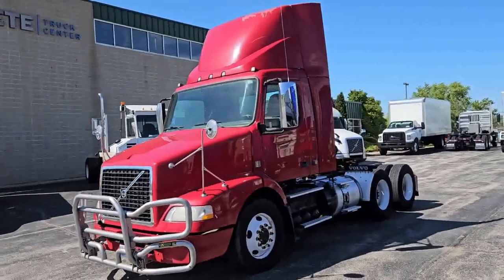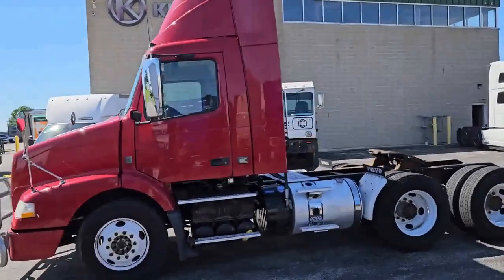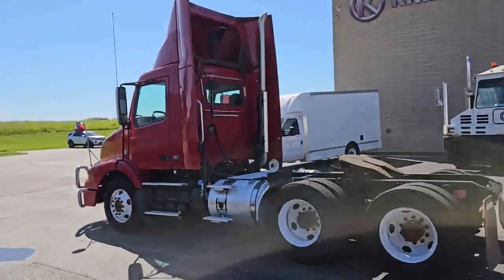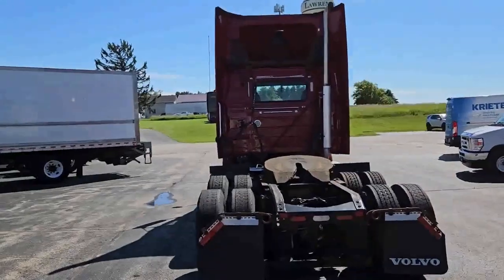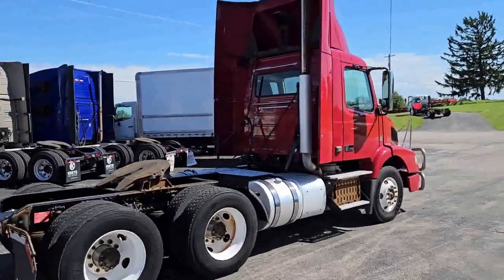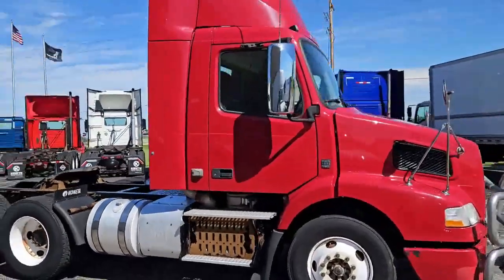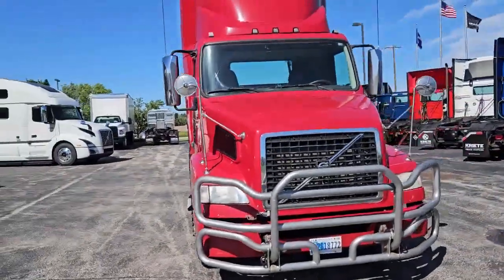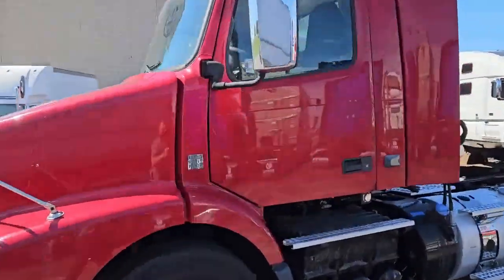2012 VOLVO VNM64T200 I V557337U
The 2012 Volvo VNM64T200 is a mid-range truck designed for regional and shorter hauls. It features a comfortable and functional cab, suitable for day-to-day operations. The VNM series is known for its reliability and efficiency, making it a popular choice for various applications.